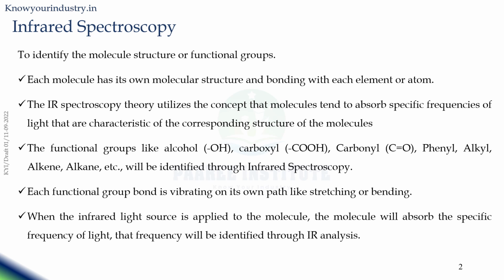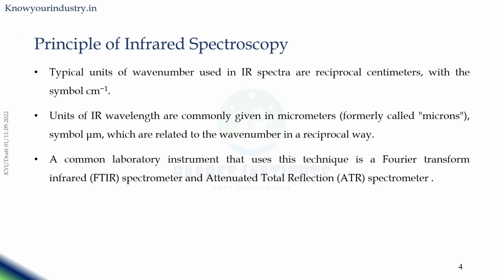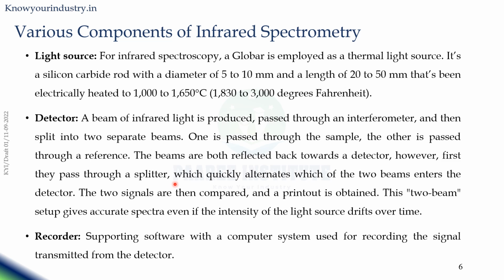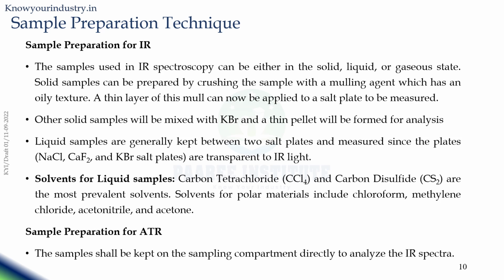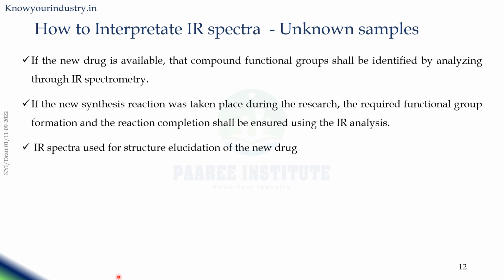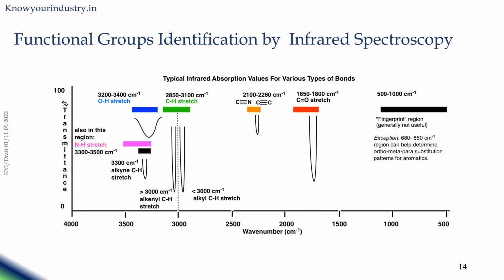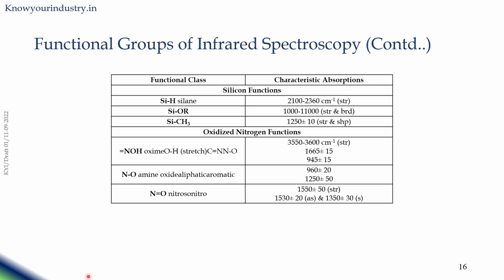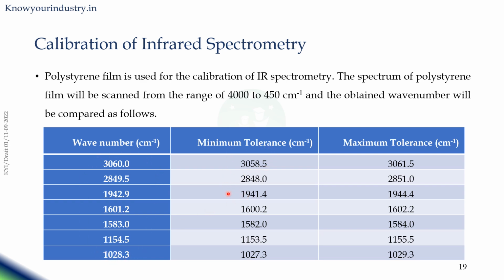module 7 infra red spectrometry 1080p